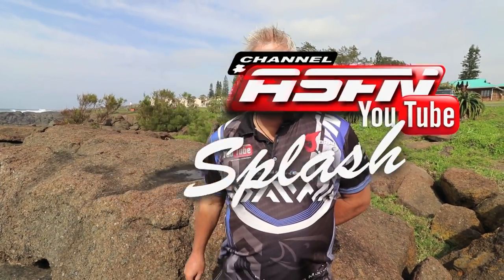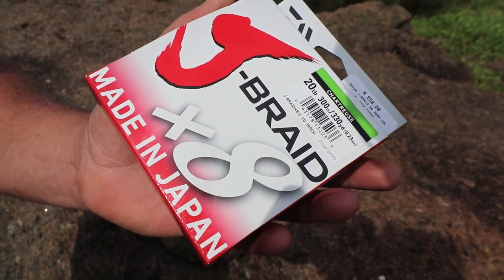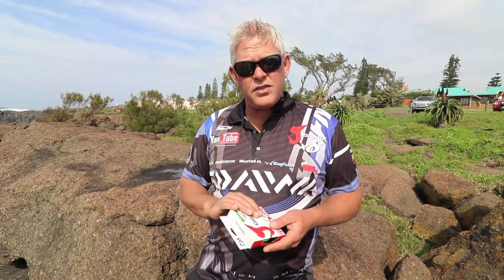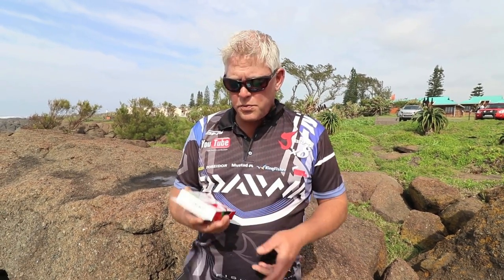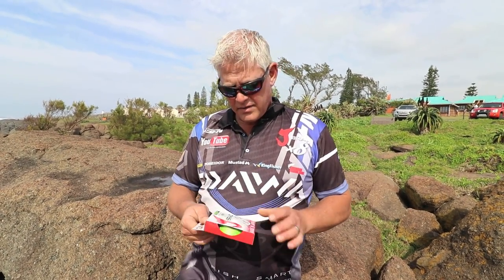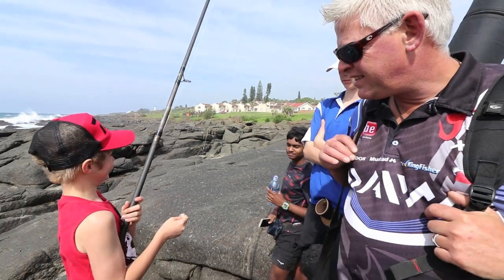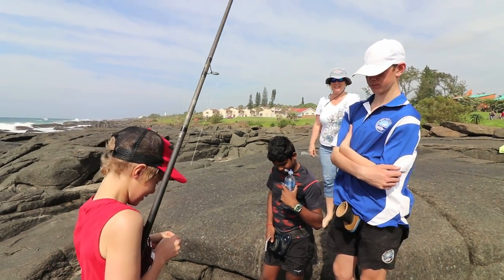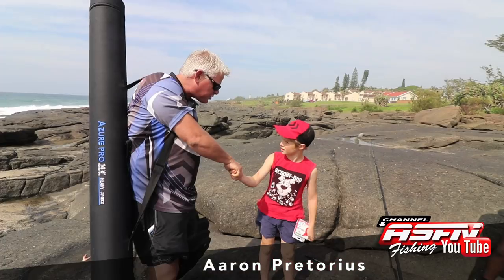Giving away DAIWA J-Braid 8x 20lb | ASFN Splash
We visited Slash Rock Port Edward to give away some DAIWA J-Braid.
ASFN SPLASH is a initiative where we will be giving away product courtesy from DAIWA & The Kingfisher to say thank you to Anglers for their support which in turn assists in being able to develop leading edge gear for the South African Angling Industry.